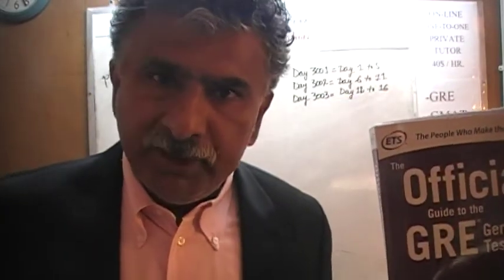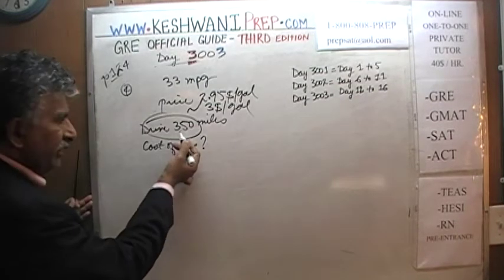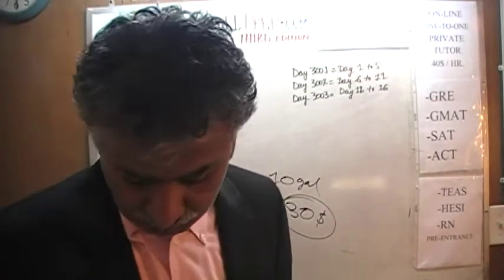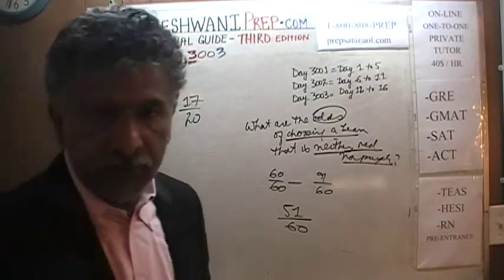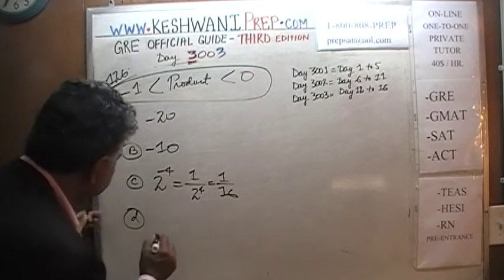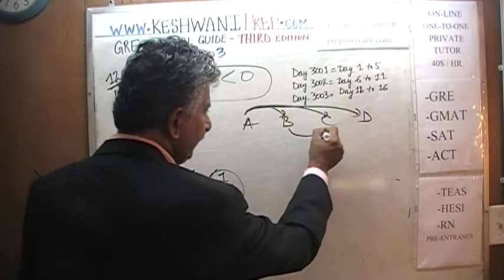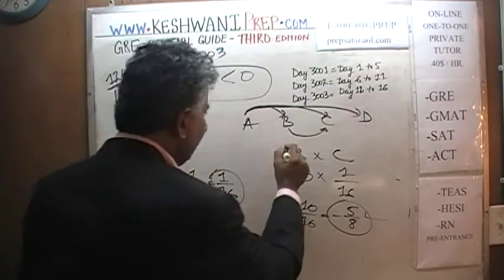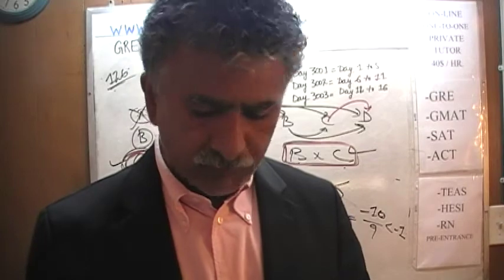GRE Math Third Edition p124-127, Day 3003, Official Guide - Online Prep Tutor GMAT, SAT, ACT, TOEFL